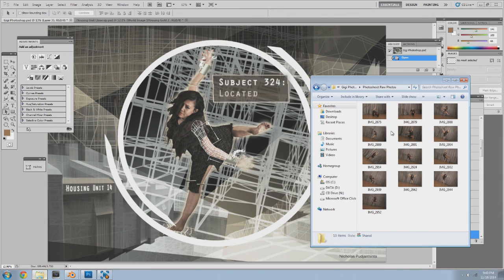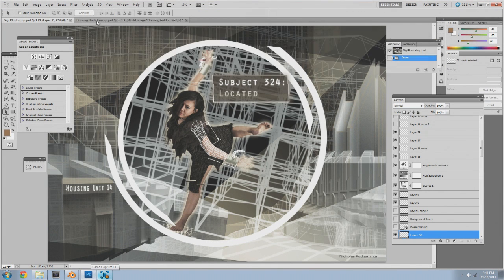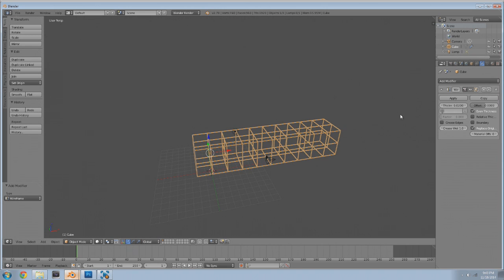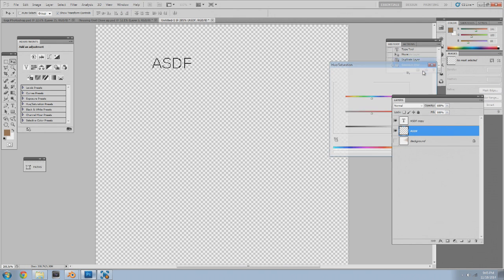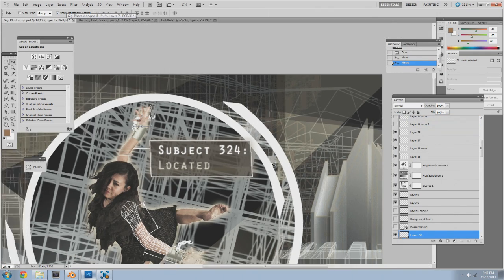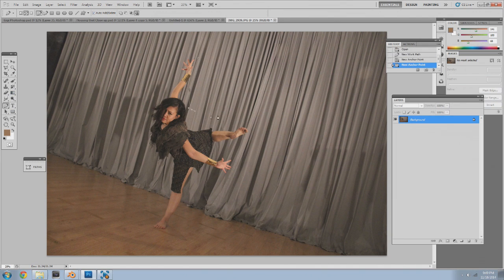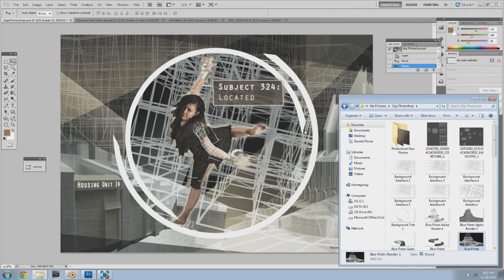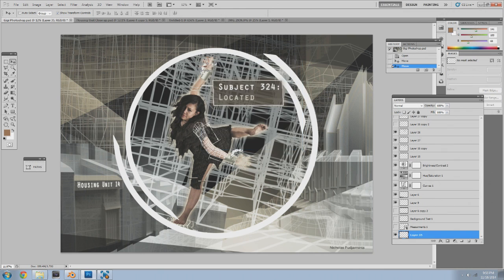Making of Subject 324 (Photoshop + Blender 3D) [Tips and Project Overview]]